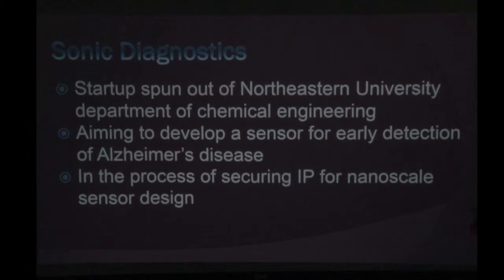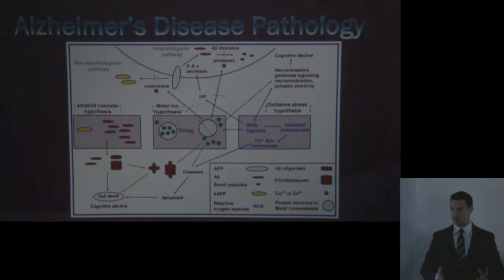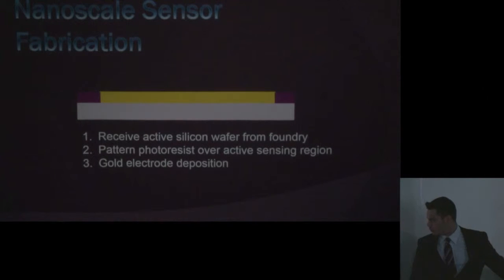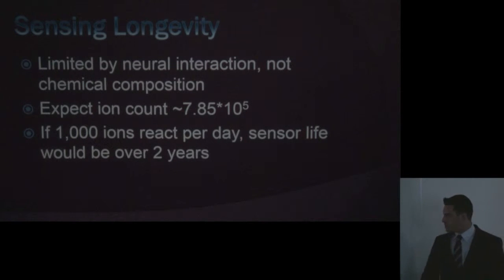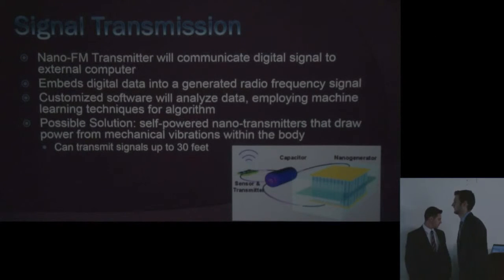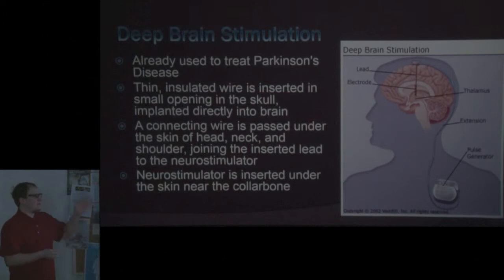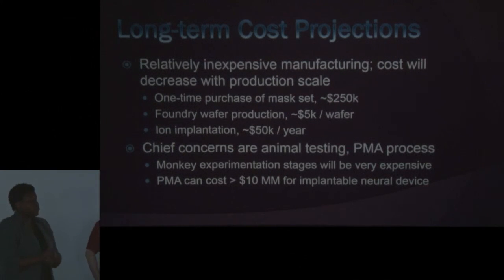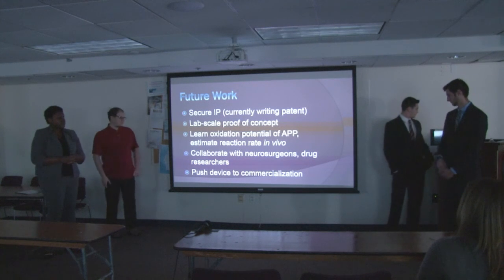NU ChE Capstone 2016: Sonic Diagnostics Abstract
Group Members: James Frotten, Sybry Luma, Jake Rabinowitz, and Zachary Skinner
Industry Mentor: Mark Horrigan